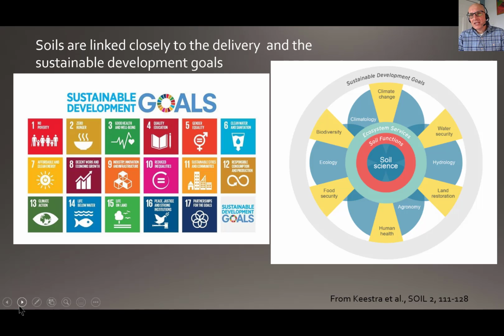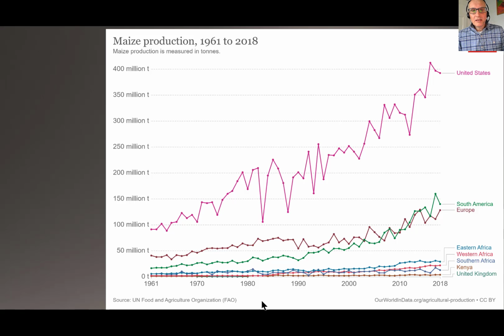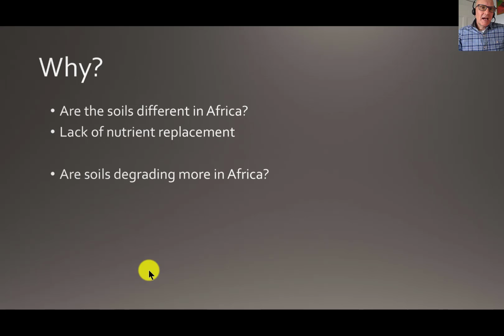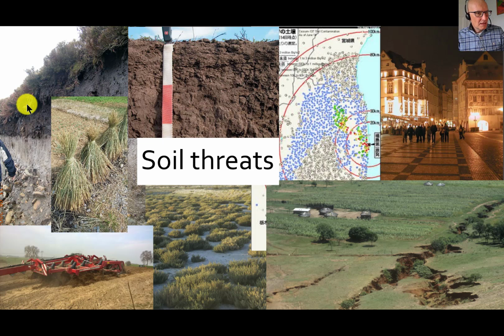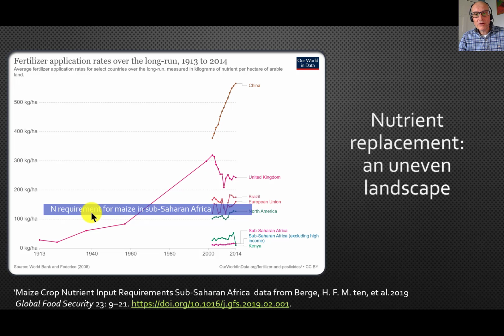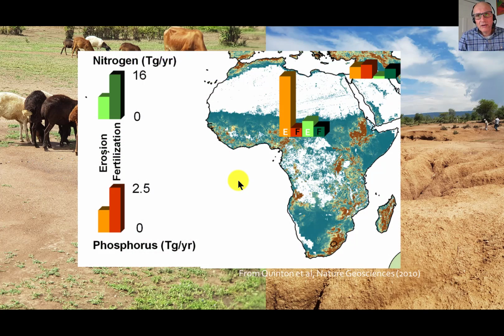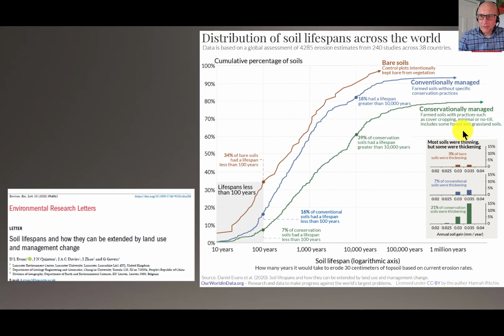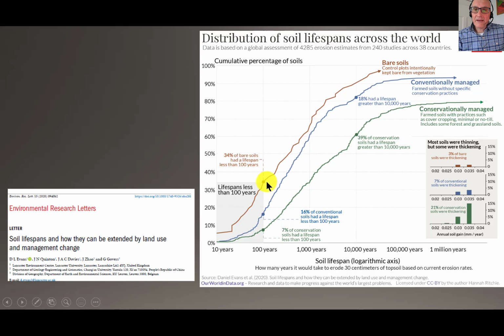Global perspectives on soil change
Focussing on some of the challenges for food production with a particular, but not exclusive focus on Africa.  For the Restoring African Degraded Landscapes (ReDeal) project soil carbon monitoring training workshop 2021
 Funded by GCRF/BBSRC